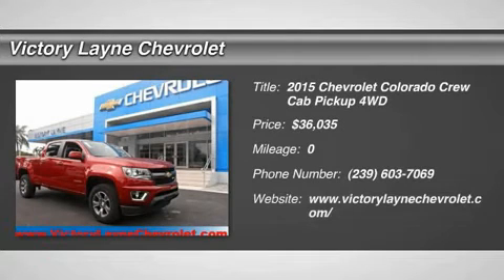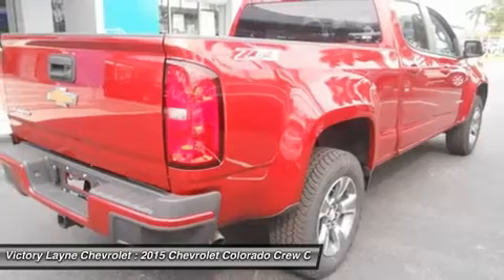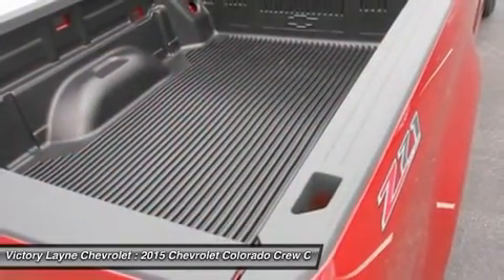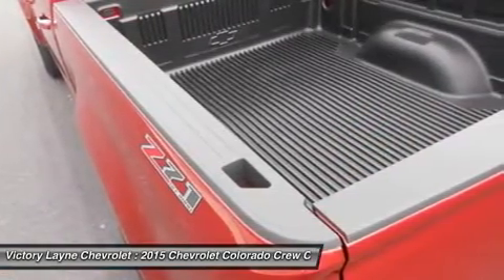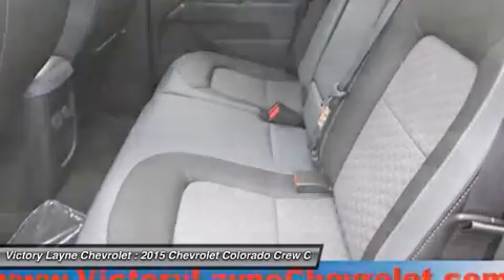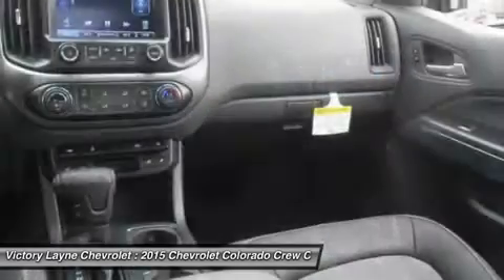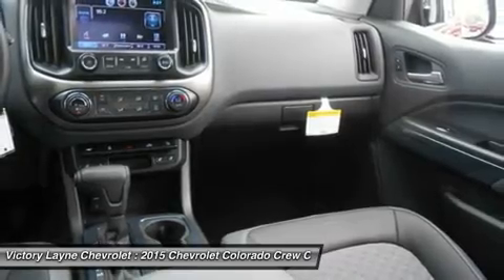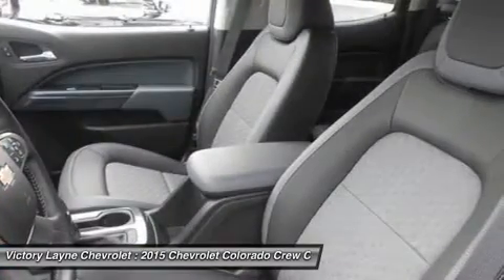2015 CHEVROLET COLORADO Ft. Myers, FL D5001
2015 CHEVROLET COLORADO Ft. Myers, FL
Stock# D5001

With advanced technology to keep you connected, great fuel efficiency, the Chevrolet Colorado is all that you want in a truck. Chevrolet is redefining the midsize pickup from the frame up. Under the hood you can choose from the choice of 2 engines including a 2.5L that produces 200hp and 191lb-ft of torque or a 3.6L V6 that produces 305hp and 269lb-ft of torque with best-in-class 26 MPG hwy fuel economy. It achieves this by implementing innovative powertrain technologies like Spark Ignition Direct Injection and deceleration fuel cutoff, which shuts off fuel to the engine when braking. With the available trailering package, this small truck is rated to tow up to 7,000 lbs. The Colorado small truck offers a Z71 Off-Road Package with precisely tuned suspension that provides an incredibly stable and comfortable ride for off-road performance. The Z71 package also includes an automatic locking rear differential, which sends power to one of the rear wheels when the other one loses traction to help you stay in control. Colorado was designed to be comfortable in any environment, from city streets to camping retreats. Colorado is the first small truck to combine design features such as inlaid, triple-sealed doors, thick windshield and side glass, and liquid-applied sound deadener to help reduce wind noise inside the cab and keep the road noise out. Customize your driving experience by arranging the icons and features on the available Chevrolet MyLink 8-inch diagonal color touch-screen. The interface allows you to touch and swipe on the screen just like you do on your smartphone. Advanced safety features include a standard rear vision camera, available forward collision alert, and lane departure warning.